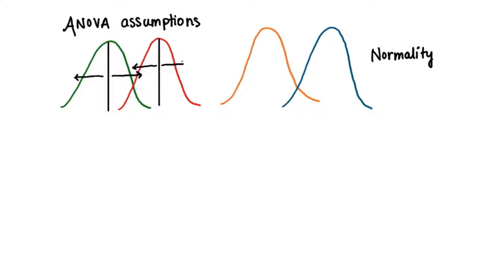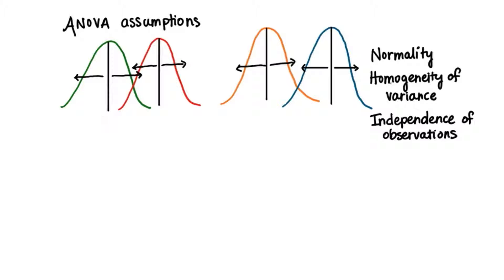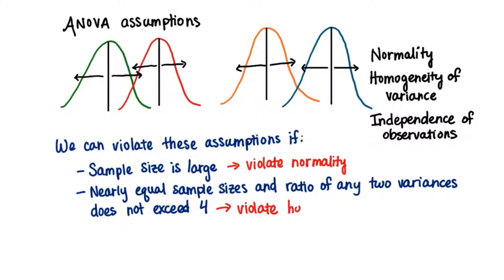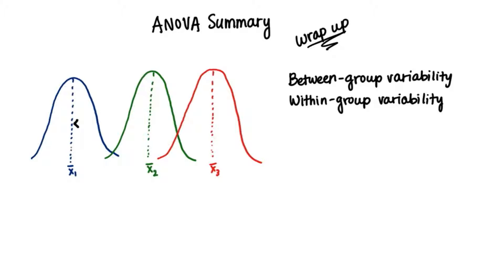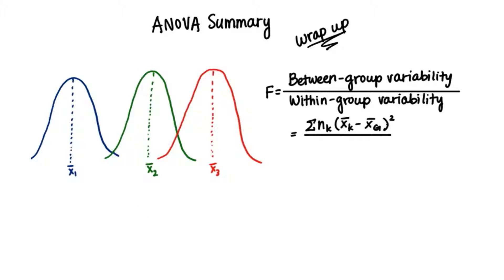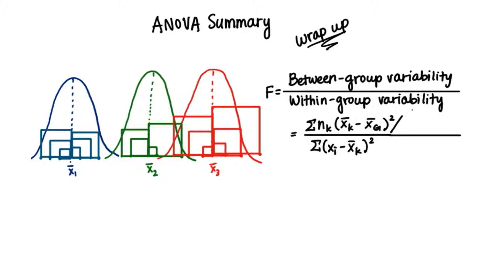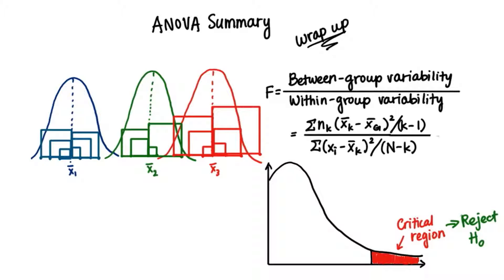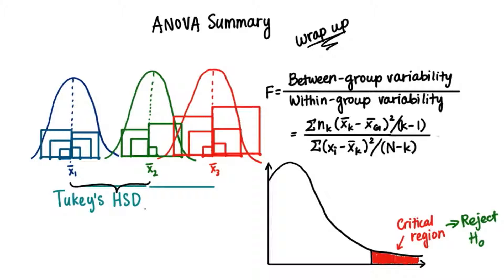ANOVA Assumptions and Wrap Up